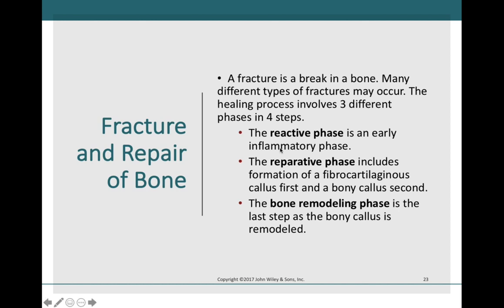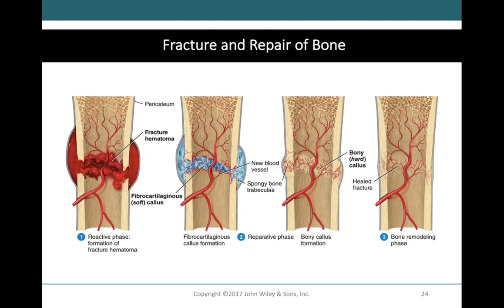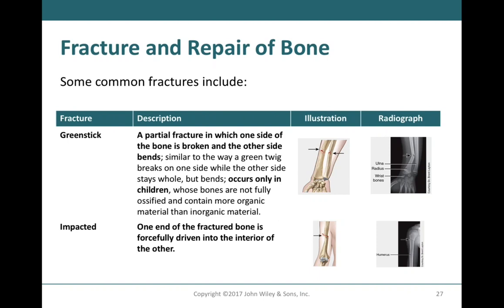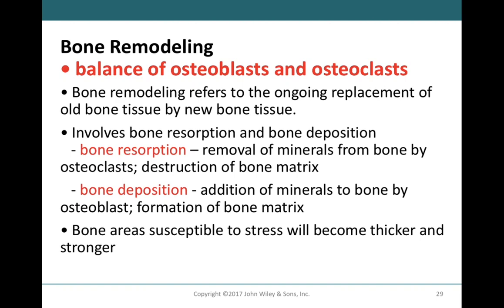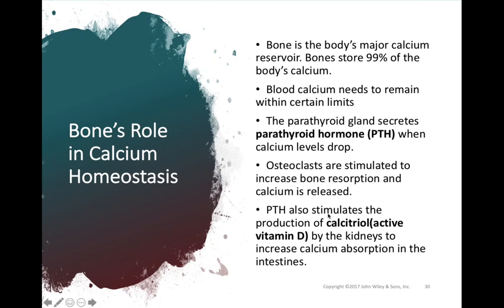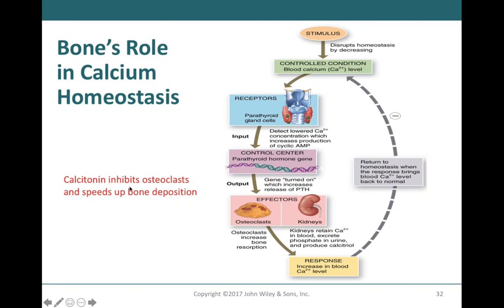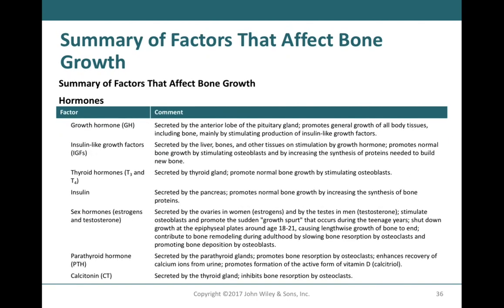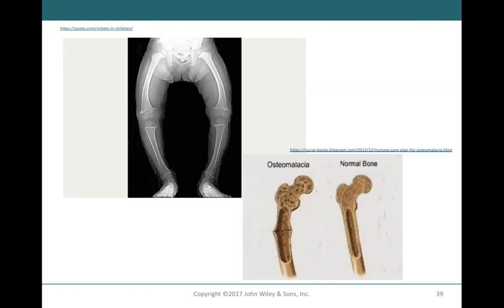Skeletal System - Part 2